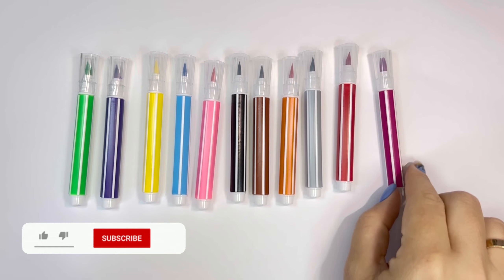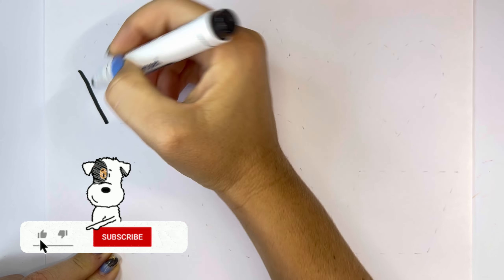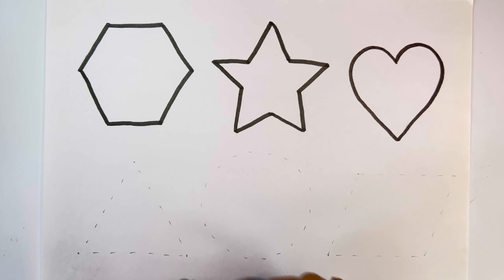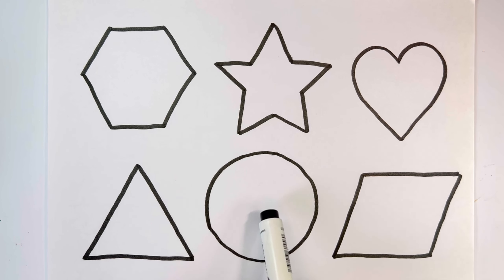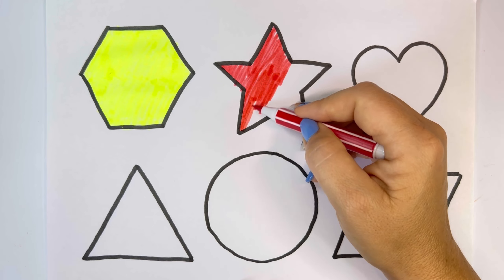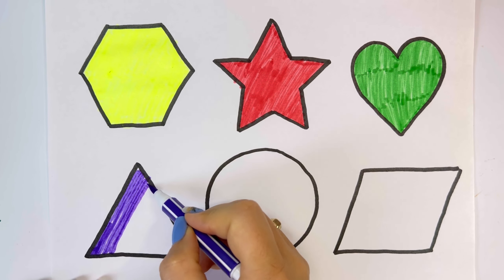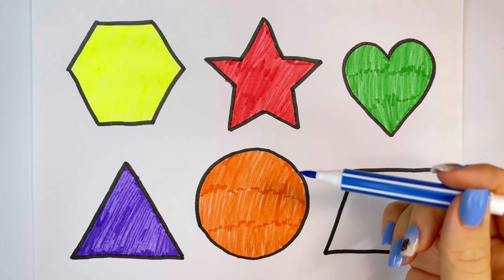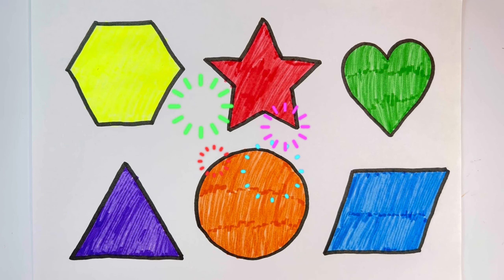Learn Shapes,Colors for Kids & Toddlers | 2d shapes drawing | Toddler Learning, Education Video